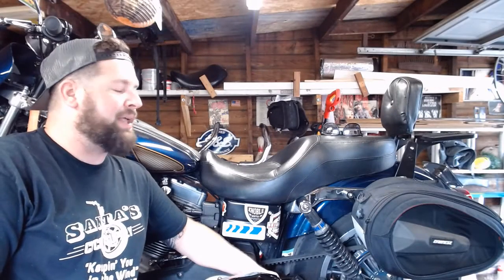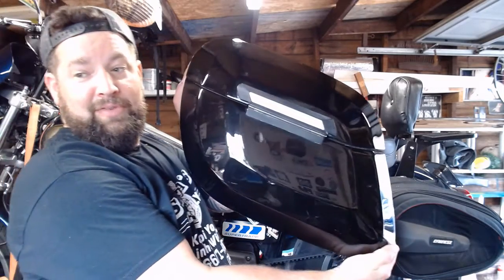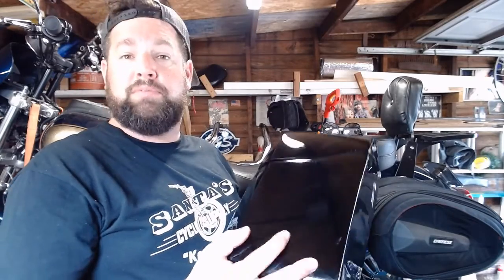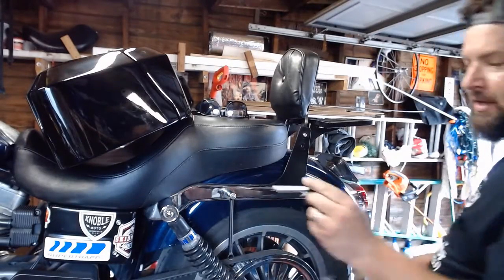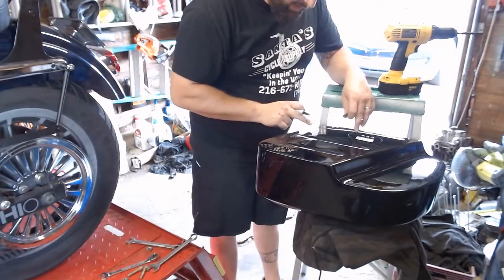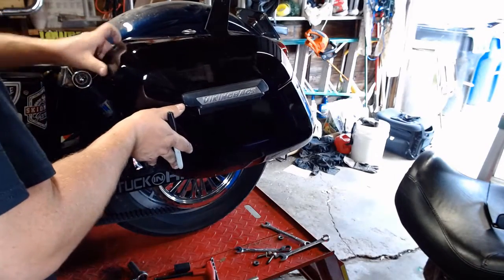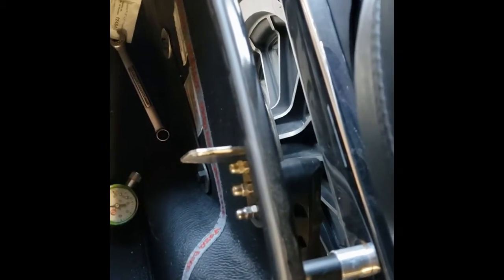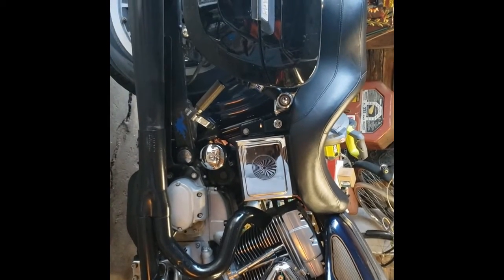Viking -Lamellar Saddlebag Install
Installation of Viking Lamellar Saddlebags -  Hard Saddlebags with Large Painted Shock Cutout For Harley Dyna Super Glide FXD